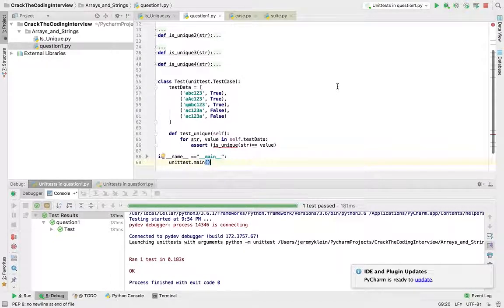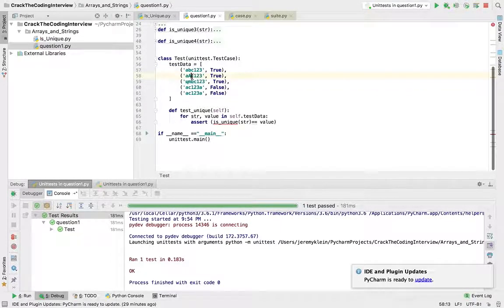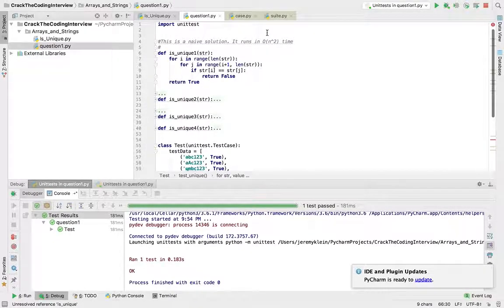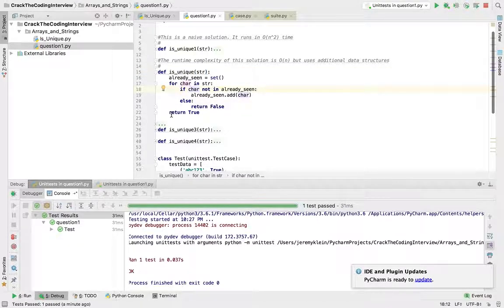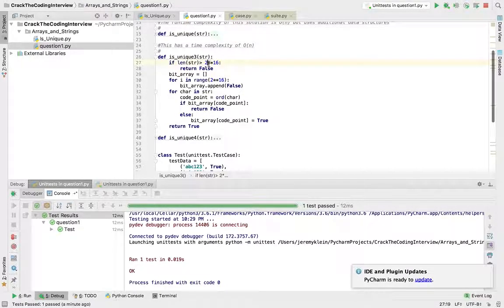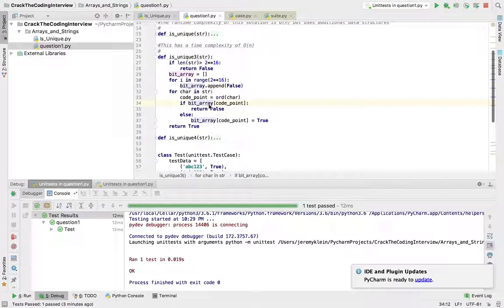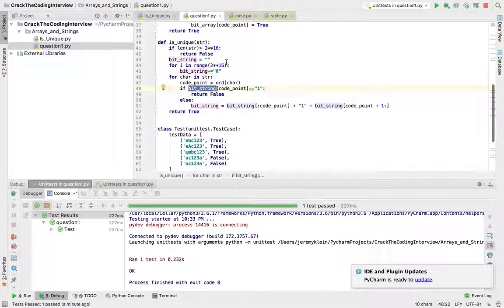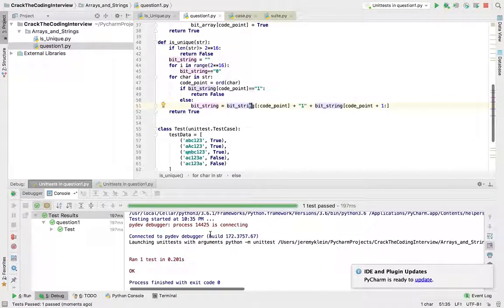Cracking the Coding Interview 1.1 - Chapter 01 - Question 01 - Is Unique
Implement an algorithm to determine if a string has all unique characters. What if you cannot use additional data structures?